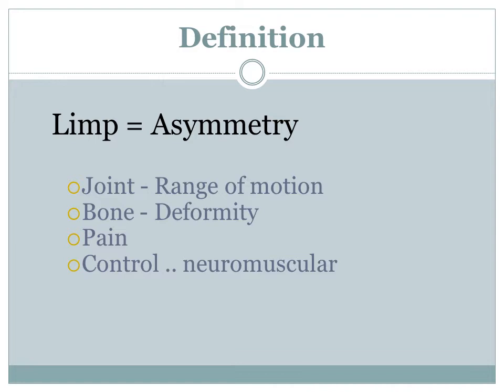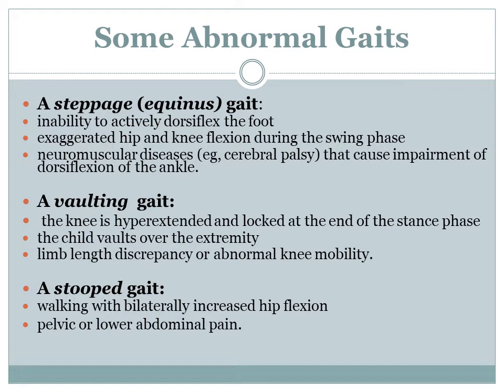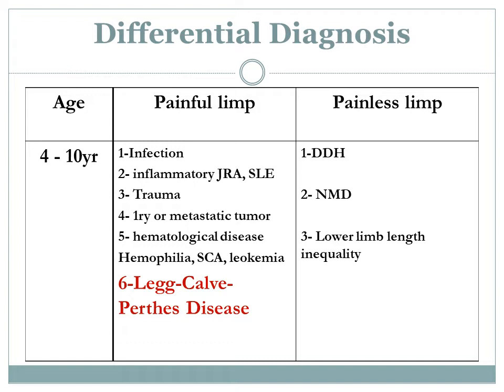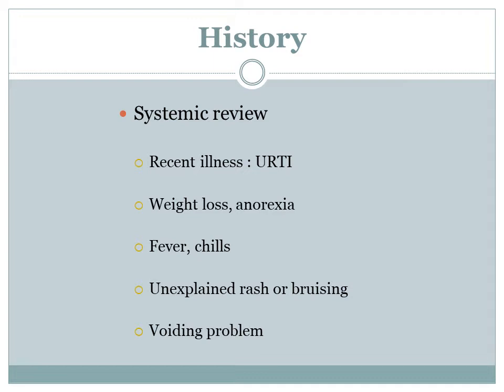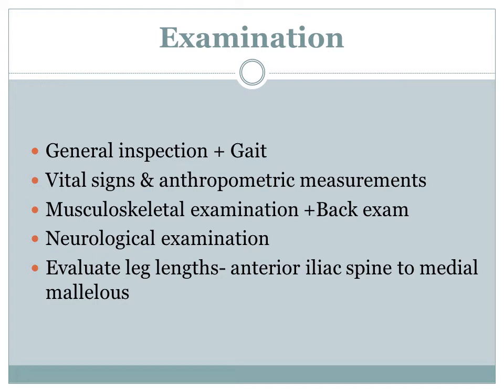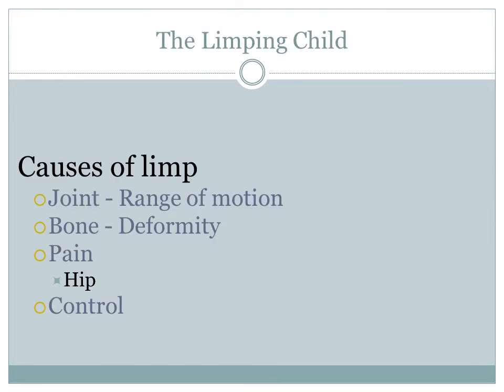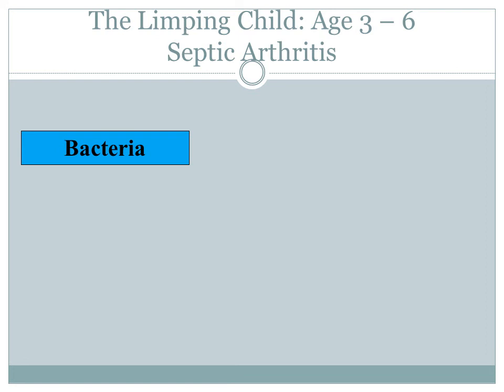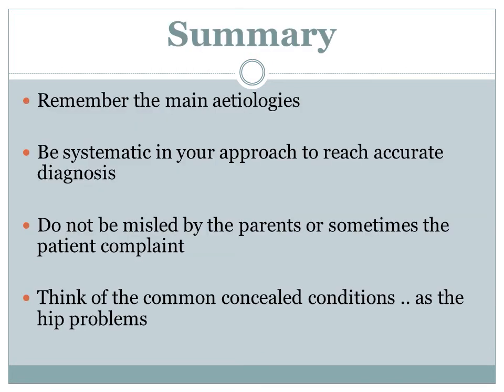The Limping Child